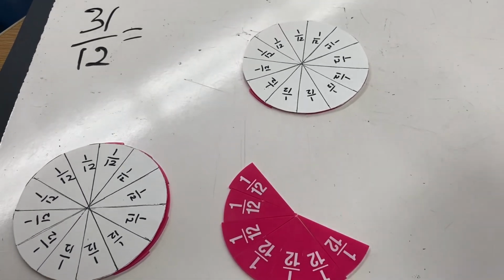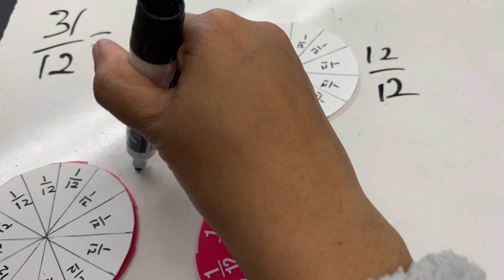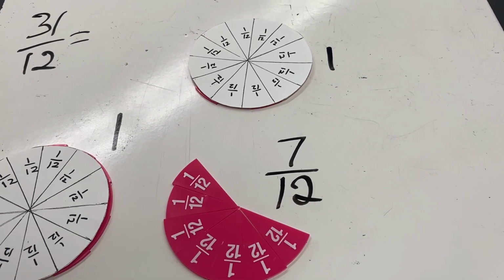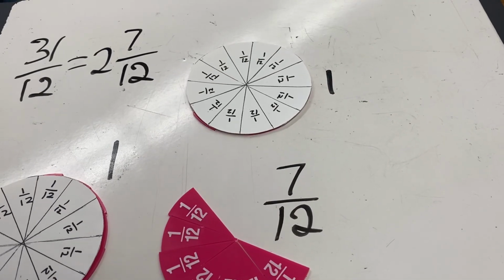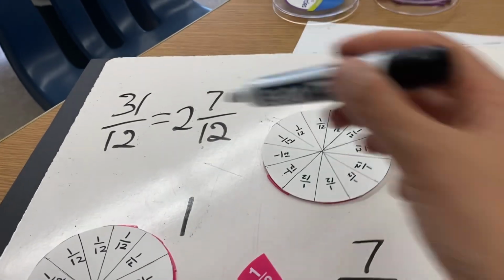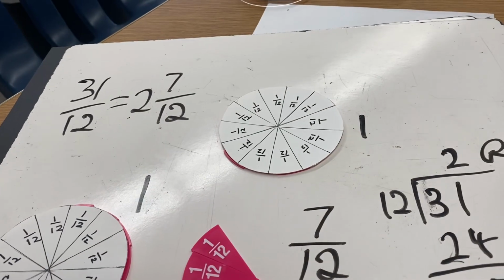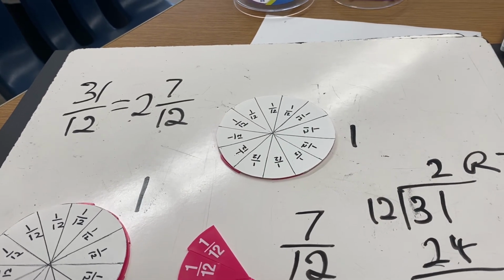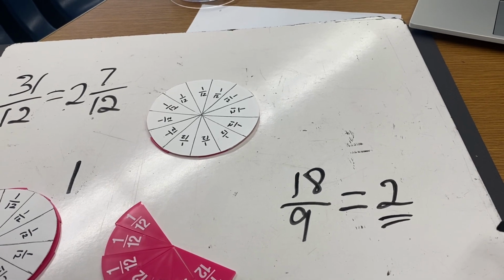Converting Improper Fractions to Mixed Numbers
This videos explains how to convert 31/12 to a mixed number. The method at the end can be used to convert any improper fraction to a mixed number.